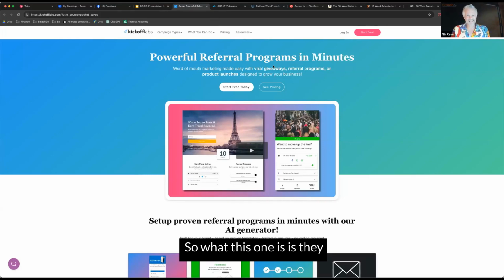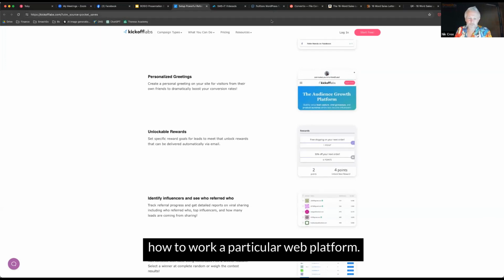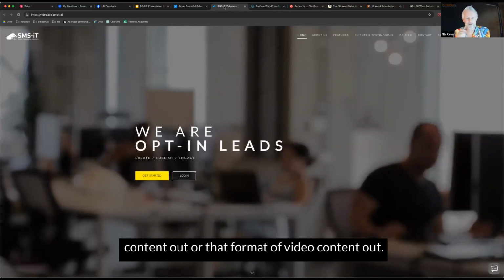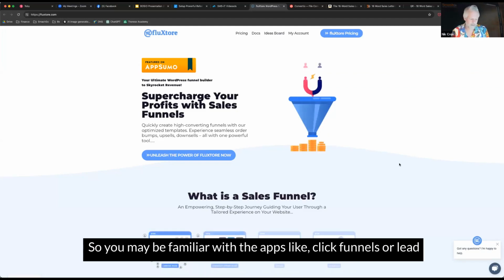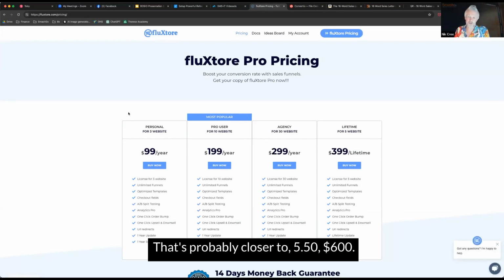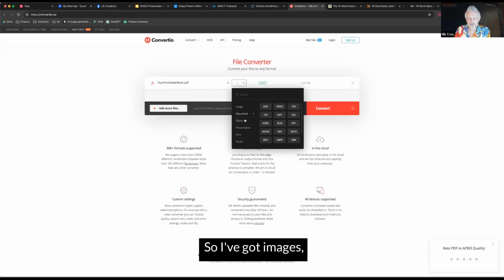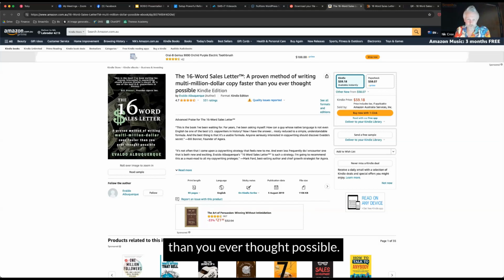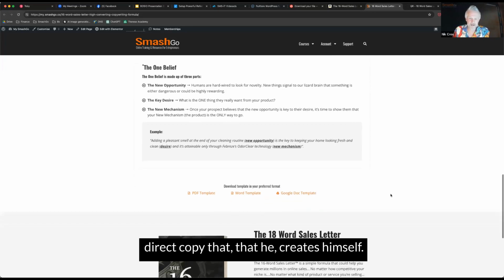20240402 Cool Online Tools and Apps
The 16-Word Sales Letter